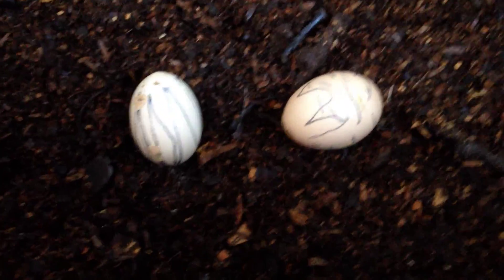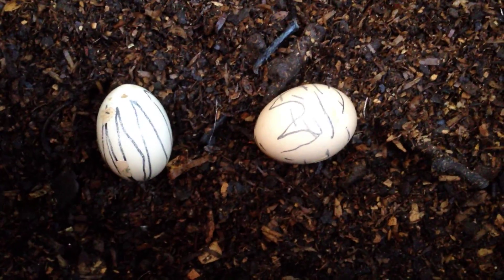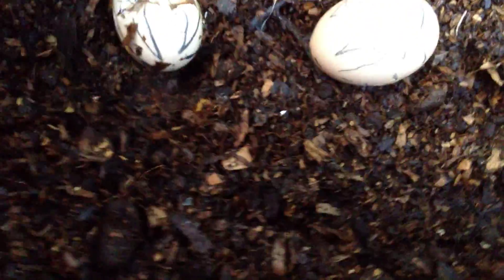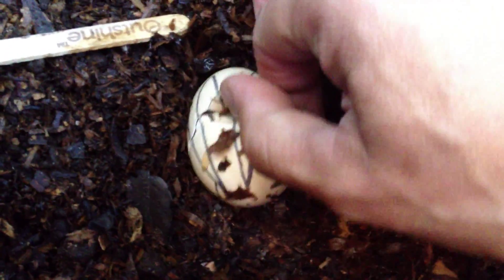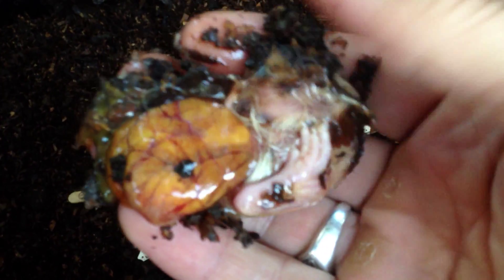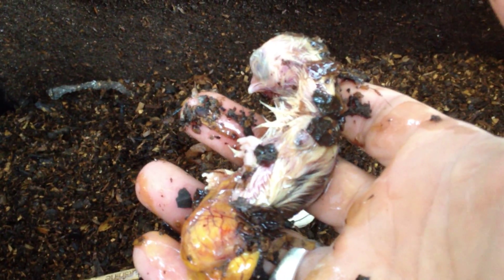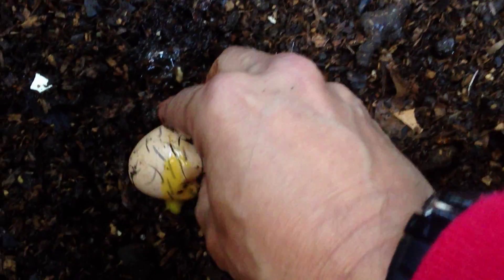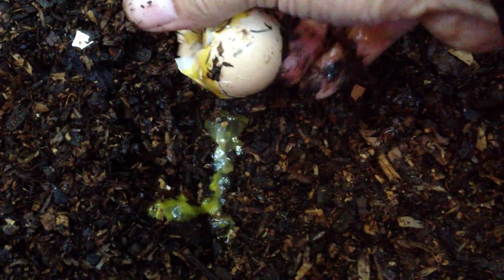Inside Unhatched Fertile Chicken Egg 10 Days Over Due Date - GRAPHIC!!!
Wow, I can't believe that over 8,300 people have seen my video.
UPDATED VIEWER COUNT: NOVEMBER 18, 2018.

This is a short video describing what a fertile chicken egg looks like one week past due date.